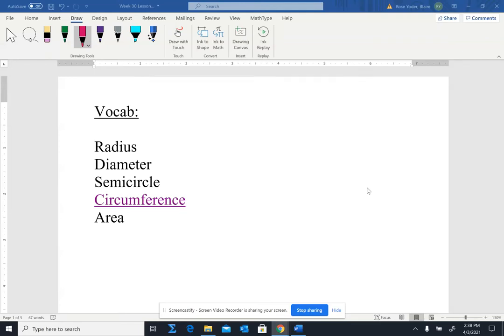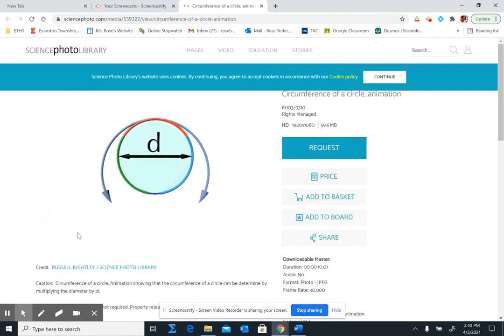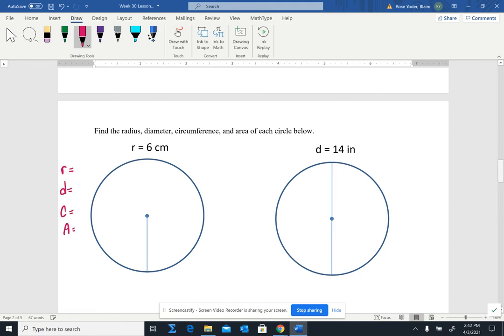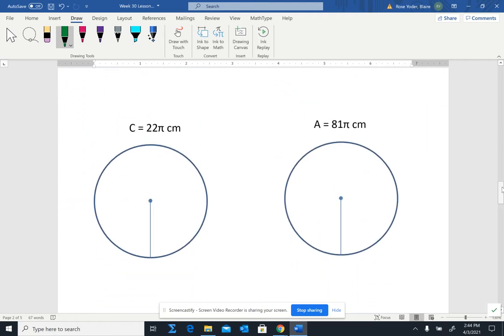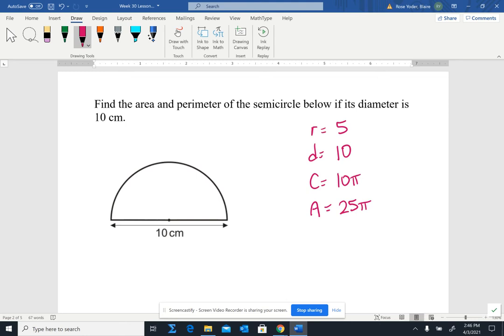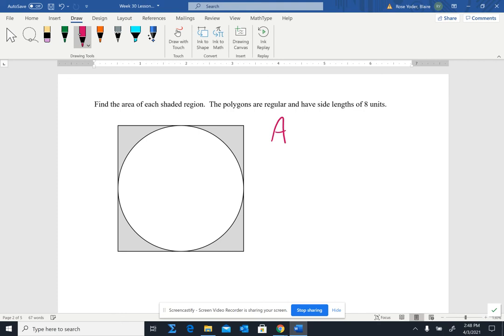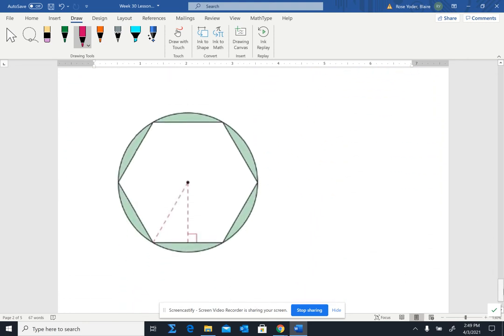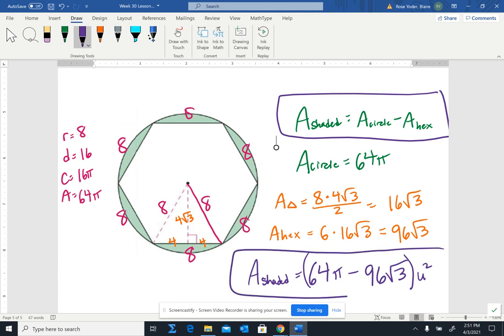Quarter 4 Homework 2 Circle Area and Circumference